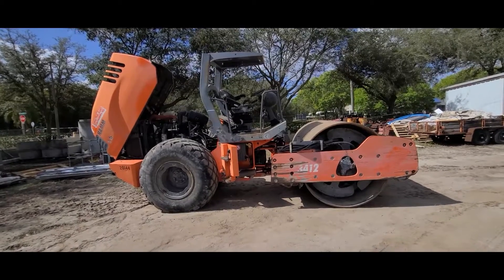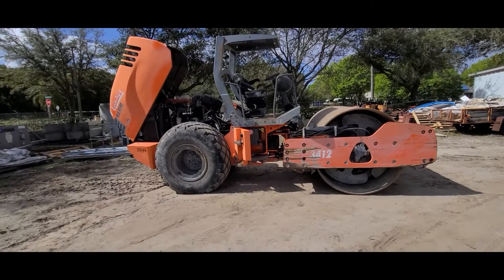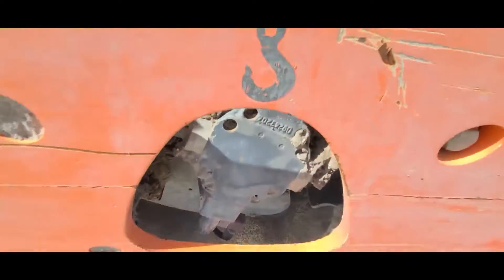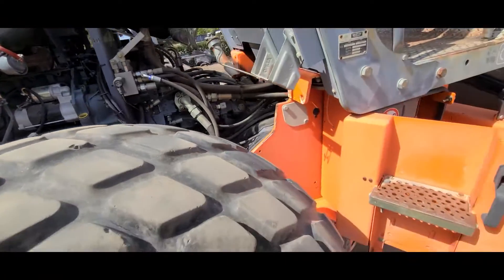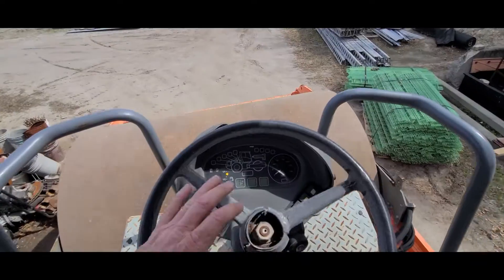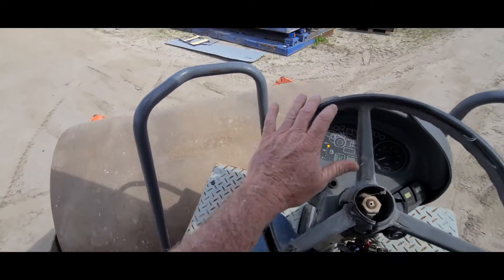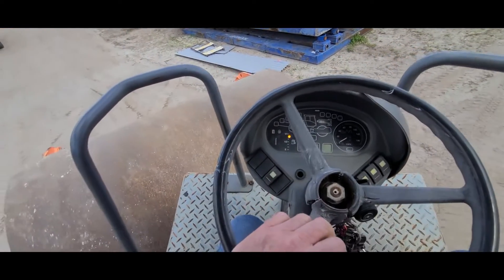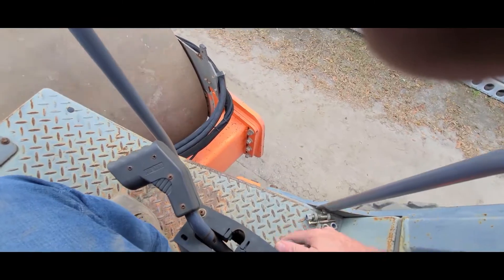2008 HAMM 3412 For Sale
Ready to work roller. All components strong and machine vibrates and operates as it should. No detected leaks or known issues. Video upon request, text or WhatsApp matt at